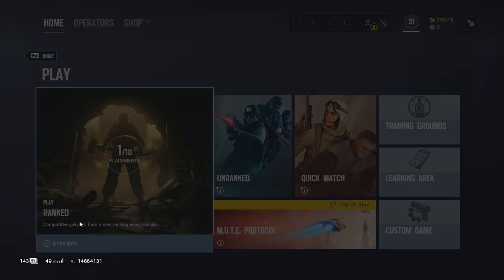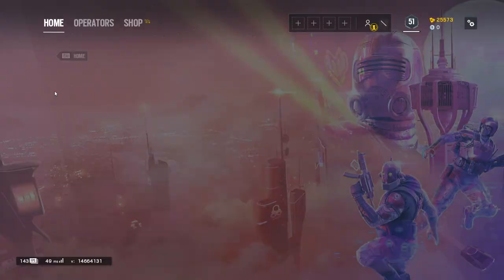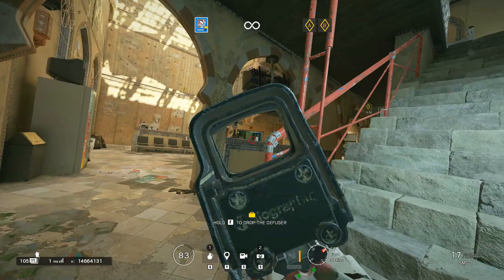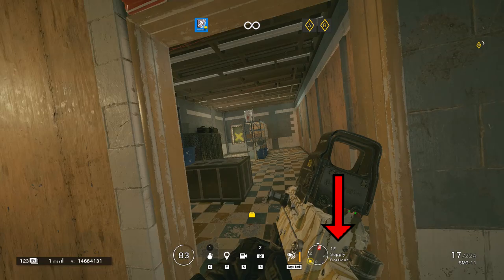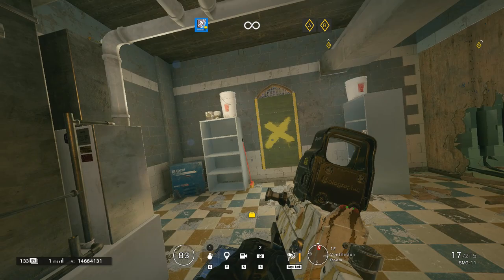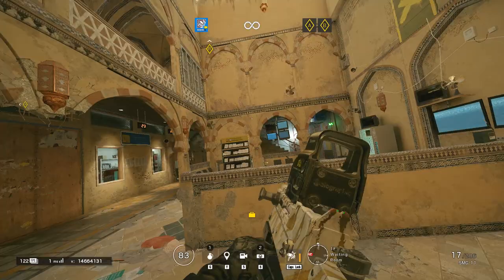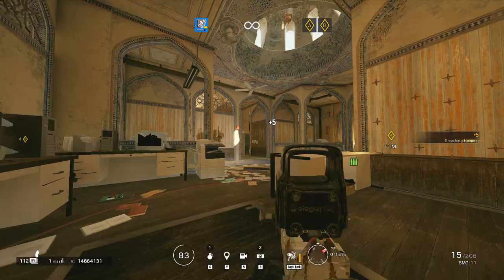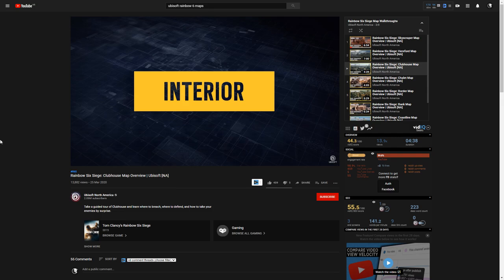The BEST Way To Learn Maps - Guide for ALL Maps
This is not a map walkthrough on Border, this is applying the most efficient methods to learn all the map layouts giving Border as an example. That is why I will speed-up some clips because you need to do this method yourself.

Here are the timestamps:
0:00 Start
0:36 Setting up the settings
1:38 Picking operator
 2:50 The method
8:08 Additional useful sources

Special thanks to:
- YouTube Platinums: David Gauthier, Amata Nobis, Zach Fuller, Messias, The-Joshie, Ryan Popo, Jackie, Olly Thorn, Michael Cavalry Yan Egorov, IncognitoMohit, Anger powered, Lyutsifer-, Clutchy, Jagerfragetti_, mirasko (16)
- Youtube Golds: Antonio Sánchez, Joel van Egmond, weavel99, JUNGERLAKE, Dean Sonnier, Jakub Treščák, lop innit, asecondreality, Vilmos Farkas, Stephen J, Very Deleterious, Pratik Panda, Joe Healy, Jonathan Eriksson, Karel Vrátný, Vinnie Max, Cameron Torgersen, AetieR6, Juicy, Pratham Shah, Jo Kavetani, disjointed salad, Anthony Dunne, Fried out, Phill Cipher, Antti Nieminen, GB, neko marine, GreyMatter (30)
- Platinum II Patron: That Boy Nathan (1)
- Platinum I Patron: Benjamin Lamin (1)
- Gold III Patrons: Jucasan, Florian W,  JimJim,  Brad selmes,  DBDPolice, gardengnome23,  Genesis, Vilmos Farkas, LilScav, Soap, Kurt Verlin, CeilingCat, Adam Green, Jason (14)
- Gold II Patrons: Finlay, Xhy720 (2)
- Gold I Patrons: Xenoscythe, Biohazard_Rey, Stax, Ilumipat13, IncognitoMohit, Papa.SRH,  Simon Hoang, Rudy Torres, MadPhysicist,  Thomas Peterson, Redhippeastrum (11)